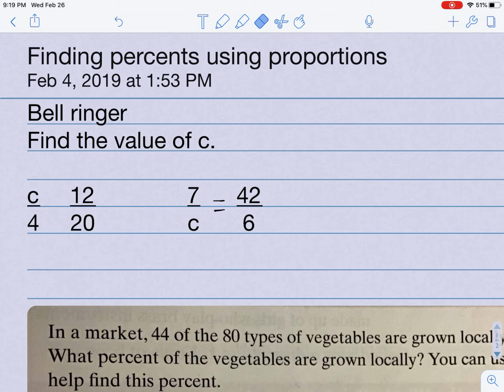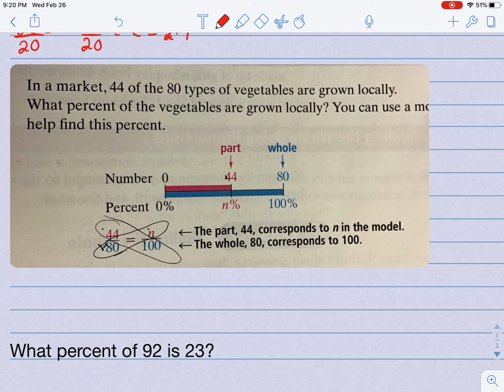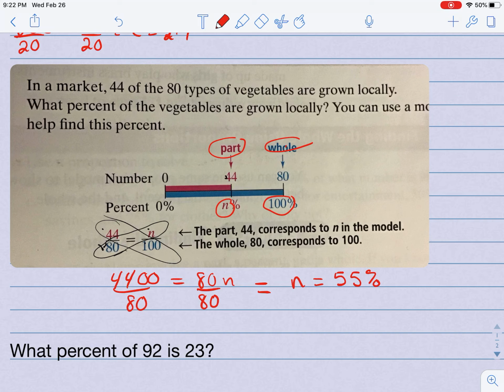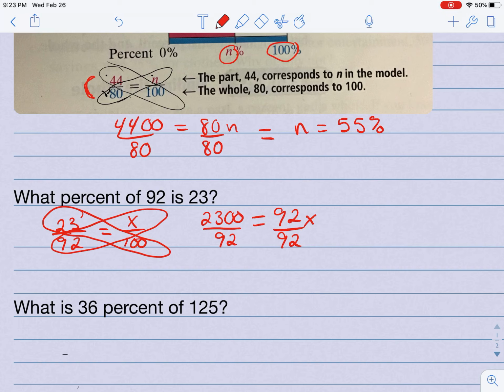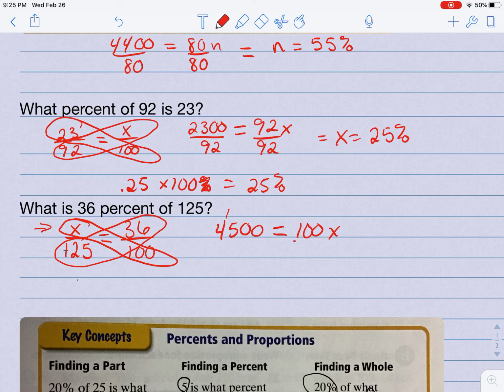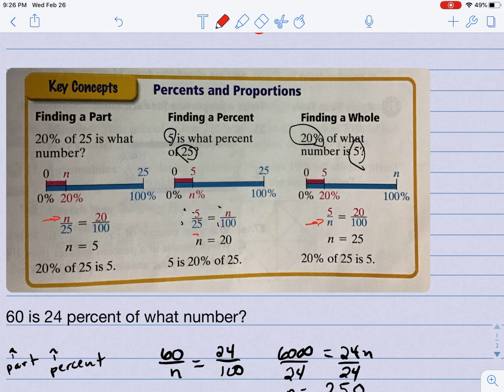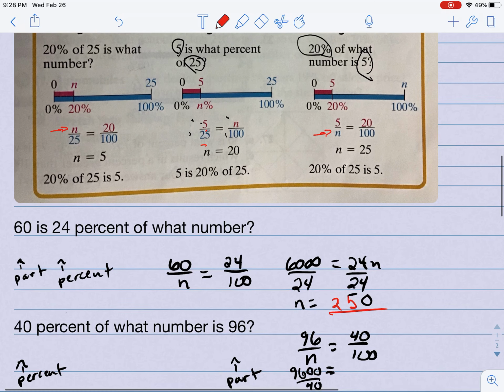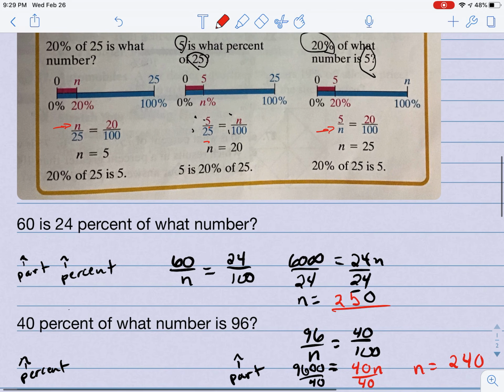Finding percents using proportions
in this video I go over finding percents and parts using proportions